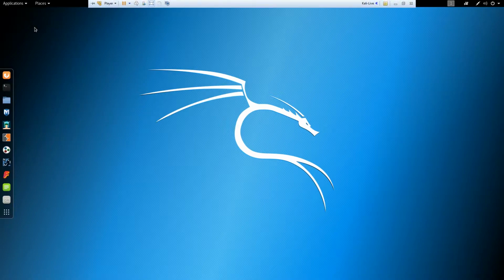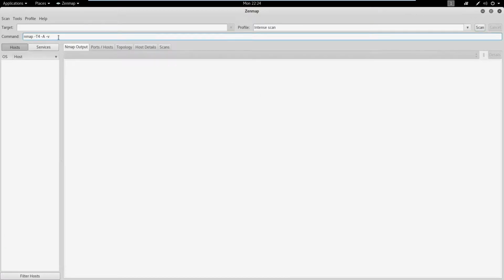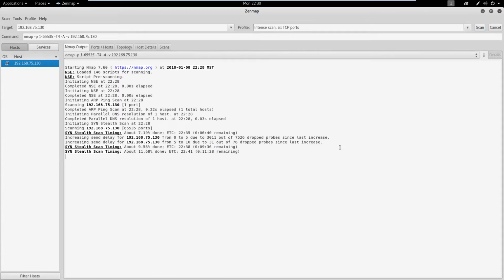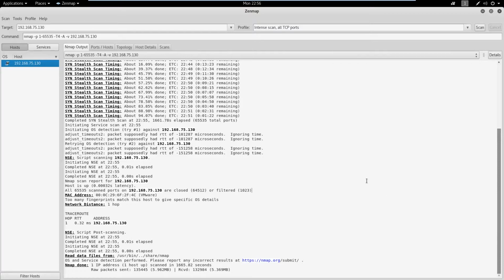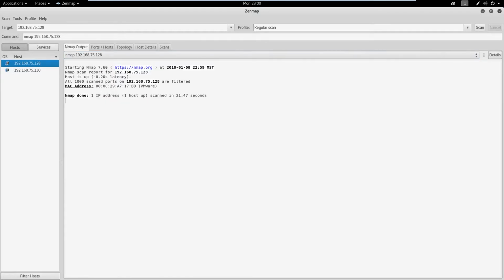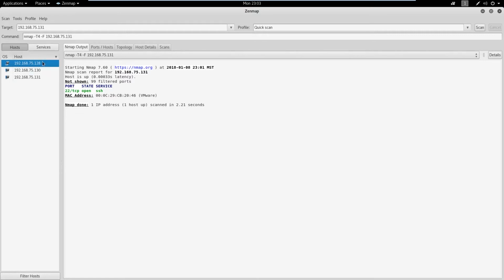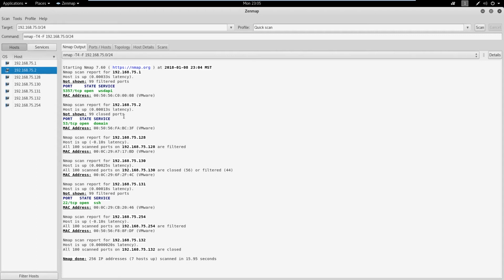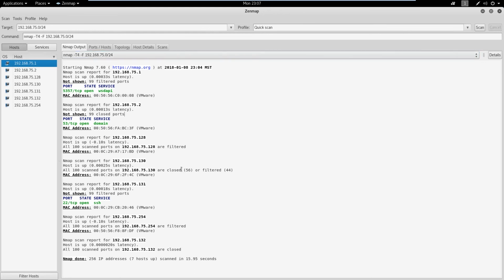Basic Nmap Usage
How to discover hosts on your network using Zenmap, the easy GUI for Nmap. Basic usage based on a Linux box, but the GUI is exactly the same for Windows-based installations. Nmap is a useful tool for scanning both for hosts in a network (network mapping) as well as scanning an individual host for open ports.